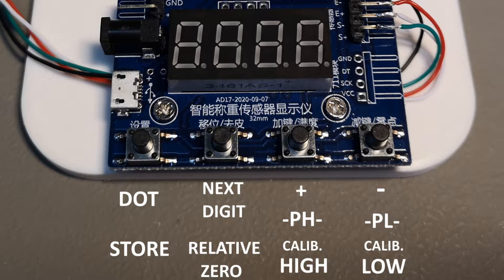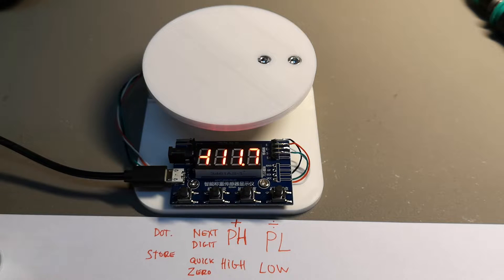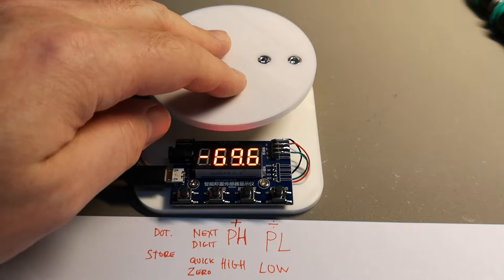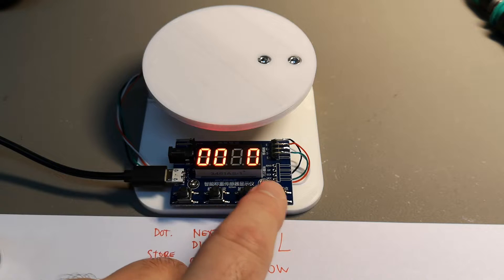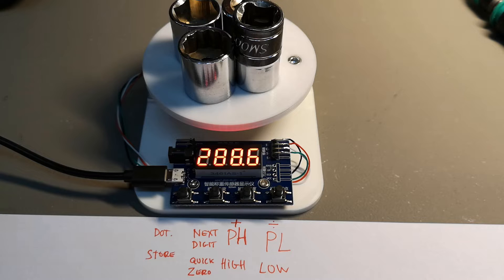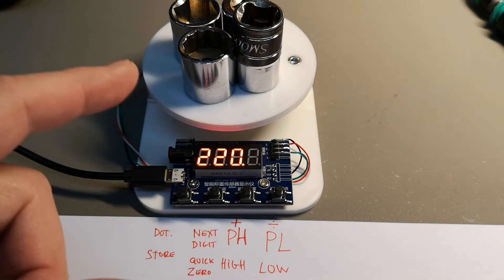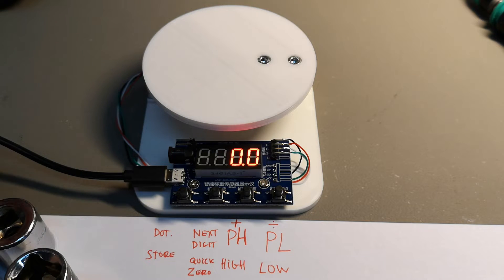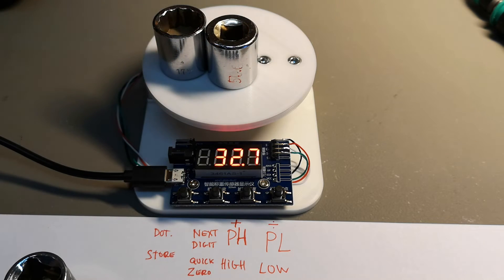HX711 Weight Scale Display how to calibrate and how to use ENGLISH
this 3D design and 3D print is my own, it is free to use for own usage her :
please post a make
0.1 gram resolution up to 999.9 gr
1gram resolution up to 5kg (sensor type used)
PLA 3D prints, printed at over temp, slow, and solid,
to make both parts as strong and stable as possible.
you need 2 x M4 , 2 x M5, 2 x small self tapping,
I usually heat up self tapping screws a little bit with a soldering iron, then they cut-melt
a perfect thread in the plastic, without braking it.